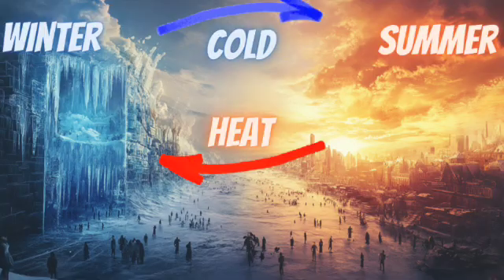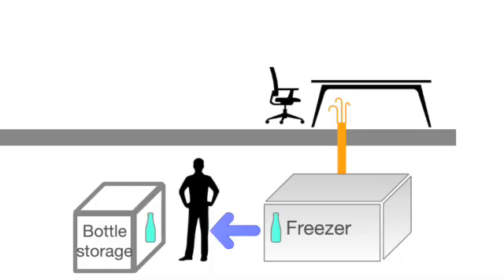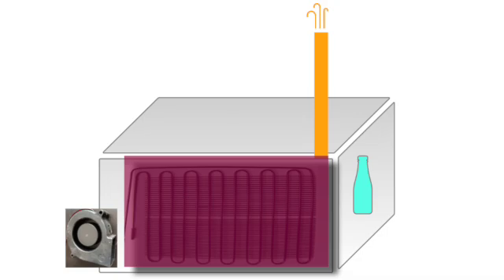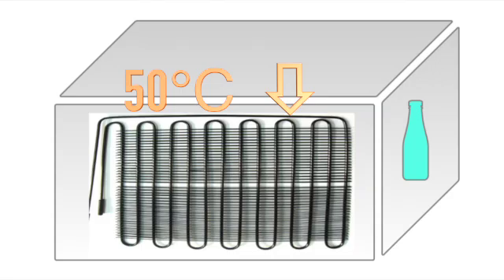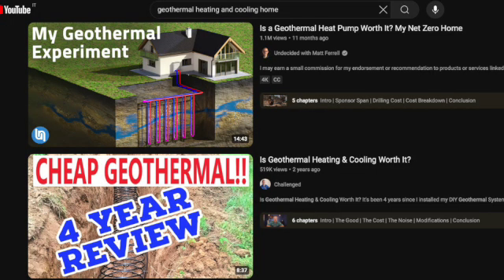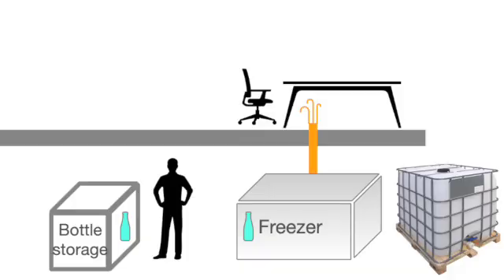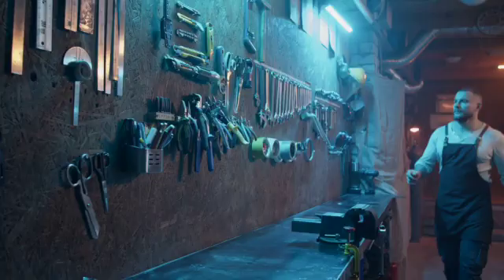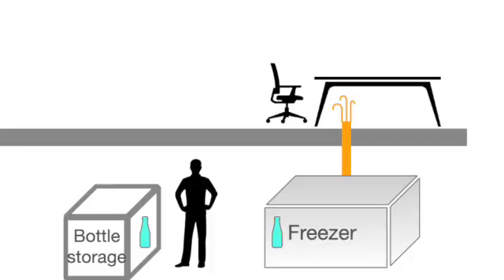COLD WEATHER is coming, get your cheap DIY Thermal Energy Storage ready - Video 65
Attention: the claim that this storage is seasonal is incorrect. I found this error in a ChatGPT calculation for this video and explain it in video 67 You would need to much insulation material to make this claim true

Imagine to secure, for this 300€ your comfort, for the extreme temperatures that are waiting for us in the winters and in the summers in the close future!

CONTEXT
After last week's video I tried to figure out a worthwhile seasonal storage with heat pump in the opposite direction: from summer to winter. That means, storing the summer heat that you are suffering and "bring" it to the winter.
This happens to be unfeasible with the proposed configuration (which is easy and cheap) because there is no Phase Change Material (PCM) for storing heat at 40℃, like there is for storing cold at 0℃ (ice). Because the virtue of the configuration is that it doubles the efficiency of the heat pump by using both heat and cold, I insisted on making it useful also for this application: Storing heat for colder times.

In this video, you’ll learn how to turn a common chest freezer (even second hand), into a heat pump that can be useful in two situations: "bringing" cold with the time machine (storage) to heat waves. Especially in extreme situations like heat waves or blackouts, this can be a life saver but at will at least save you much discomfort and even money. The other way around, storing heat for colder times is possible in a lesser extent but I found ways to make the system useful also in this direction.

As continuation of the last week's video we will now see how the same system is expandable to work in two directions and able to store heat and cold and even at the same time.
Whether you're preparing for extreme temperatures or simply looking to save money on your energy bills, this system provides an efficient and low-cost way to bring energy for many months forward, throughout the year.

**Join us and see how you can start building your own thermal energy storage today!**
🔗 Join Us:

🏡Curious to see our Zero Energy Holiday Home yourself and planning a trip to Sicily? Experience our innovations on Mount Etna firsthand. Rent 1 of 3 apartments and stay cool on 830 meters height. Mount Etna is quiet again and we are waiting for you.

Share this with people that have interest in realising one of the few seasonal energy storage systems available for households, for a few hundred €!
With DIY, innovation is possible without spending a fortune.

00:00 Introduction
01:46 System description
03:27 How solve the problem of heat storage?
09:38 Why is this compromise still useful?
13:04 Your role in the Energy Transition
14:28 Details of realisation
16:04 What did we get now?
17:58 Next video to watch